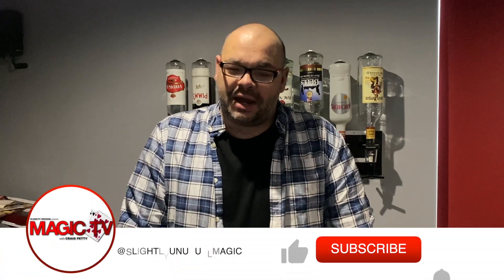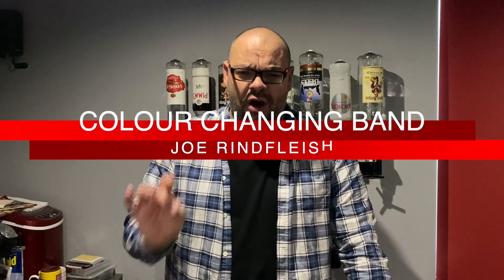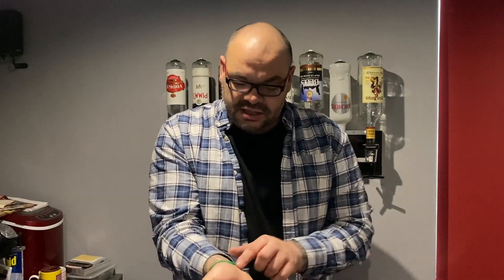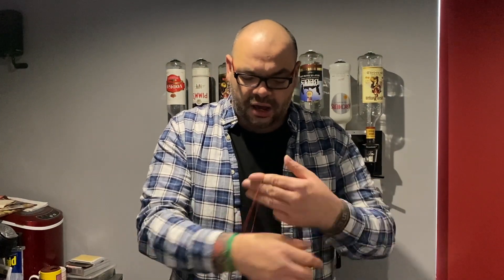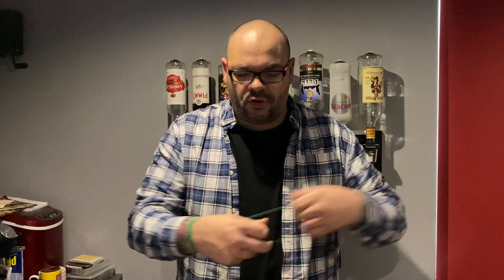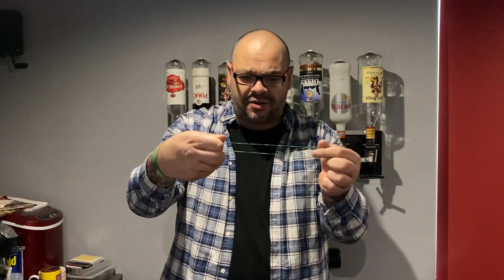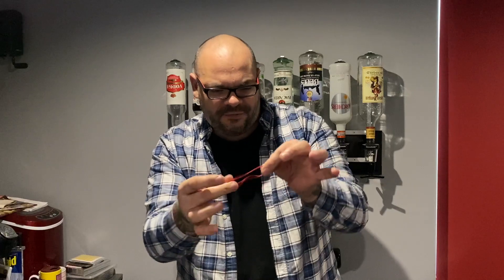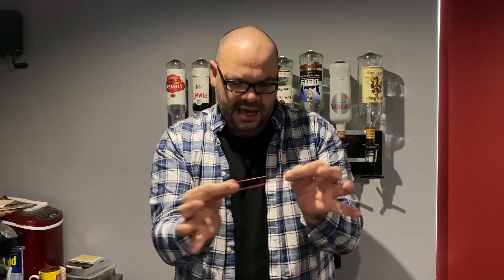Colour Changing Band By Joe Rindfleish | Rubber Band Magic!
We have a very quick rubber band routine to present in today's episode of Magic Lives. Craig is going to perform one of his favourite routines. Check out Colour Changing Band By Joe Rindfleish! Every day we upload a new episode of Magic Live at 6PM. 👇👇👇